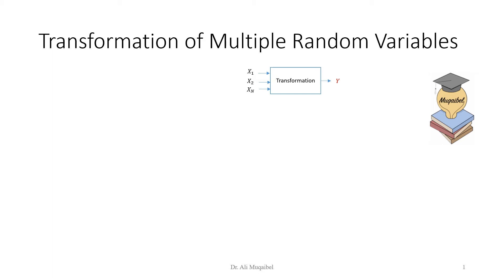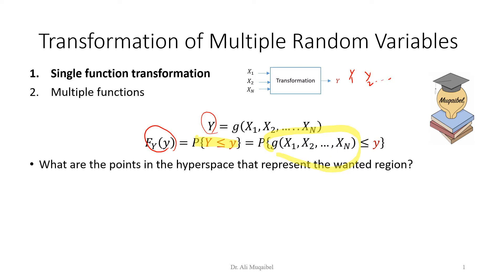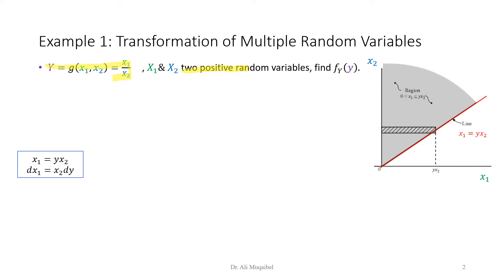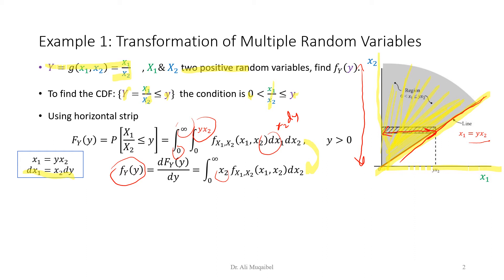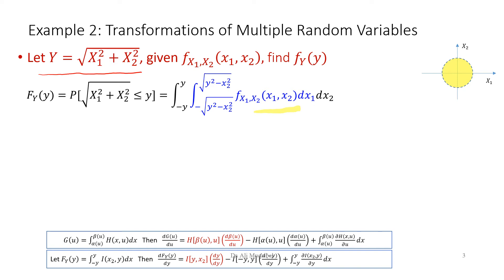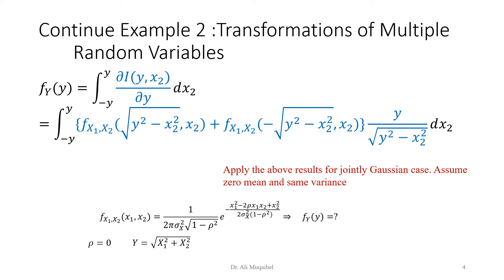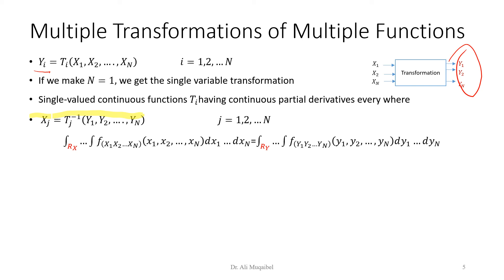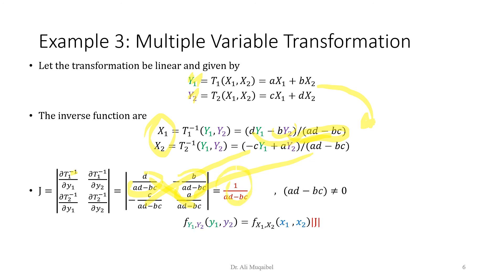5.4 Transformation of Multiple Random Variables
Transformation of Multiple Random Variables